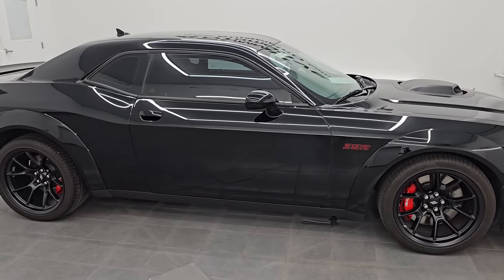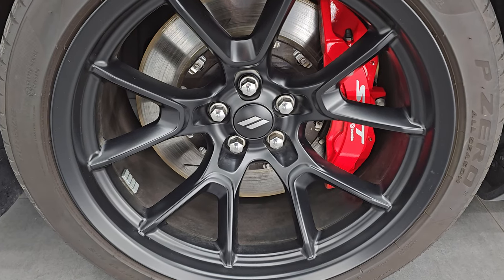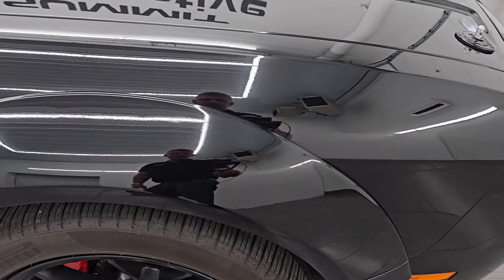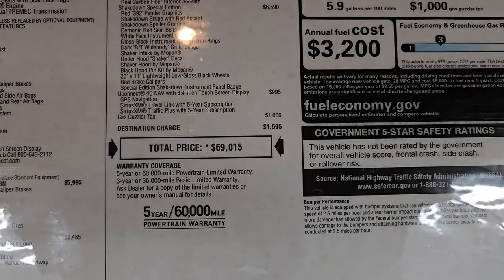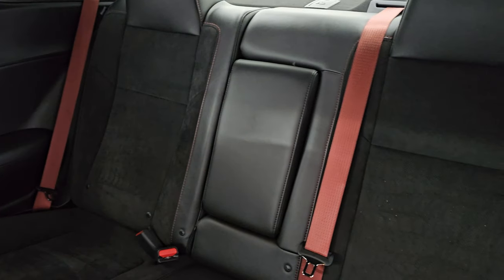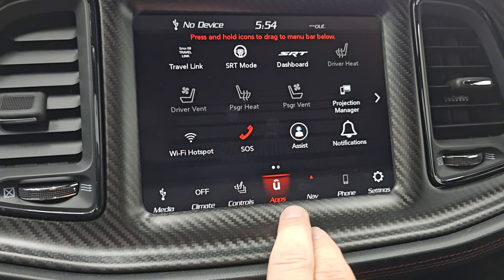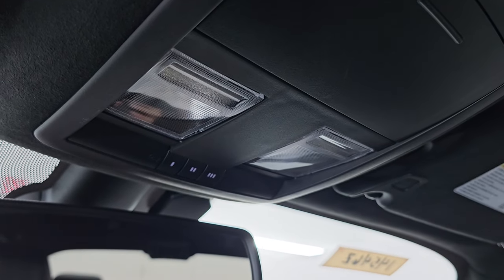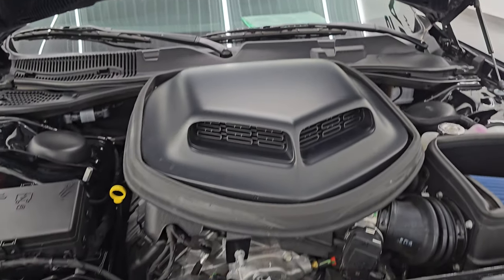2023 DODGE CHALLENGER R/T SCAT PACK SHAKER SHAKE DOWN 6 SPEED CARBON & SUEDE WALKAROUND 14546Z SOLD!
This 2023 DODGE CHALLENGER R/T SCAT PACK SHAKER SHAKE DOWN WITH THE CARBON AND SUEDE GROUP IN PITCH BLACK FOR SALE IN FOND DU LAC OSHKOSH WISCONSIN 54935 is the vehicle we did walk around review of today.

Thank you for checking out this video of this 2023 DODGE CHALLENGER R/T SCAT PACK SHAKER SHAKE DOWN WITH THE CARBON AND SUEDE GROUP IN PITCH BLACK FOR SALE IN FOND DU LAC OSHKOSH WISCONSIN 54935

STOCK: 14546Z
PRICE: $58,991
MILES: 8,038
MAKE: DODGE
MODEL: CHALLENGER
VIN: 2C3CDZFJ0PH601764
LOCATION: FOND DU LAC OSHKOSH WISCONSIN, 54937 TRUCKS ON 41

1 OWNER! CLEAN TITLE HISTORY! CLEAN CARFAX!* 6.4 Liter V8 Hemi Engine, 485 Horsepower* Two Door Coupe* R/T Package* Scat Pack Plus Package* Shaker Package* Wide Body Package Widebody* Shakedown Appearance Package* Carbon and Suede Group* 6 Speed Manual Transmission Stick Shift* Rear Wheel Drive RWD 4x2 Two Wheel Drive* Factory GPS Navigation System* Reverse Backup Camera Rearview Camera* Dual Rear Exhaust* Blind Spot Monitoring with Rear Cross-Path Detection* Power Driver's Seat* Black Alcantara Suede And Leather Seats* Dual Heated Seats* Non Smoker* Air Conditioned Ventilated Seats* Bucket Seats* Memory Driver's Seat* Heated Power Mirrors with Blindspot Indicators* Electronic Stability Control Traction Control ESC* Pirelli Pzero 305/35 ZR20 Tires* 20 Inch Rims Premium Wheels* Painted Alloy Rims Premium Wheels* Four Wheel Disc Brembo Brakes* Decklid Spoiler* HID High Intensity Discharge Headlights* LED Running Lights* LED Tail Lamps* Reverse Sensors* Chrome Tipped Exhaust* Sport Hood With Single Hood Scoop* Black Mopar Hood Pin Group* Black Hood Decal* AM / FM Radio Tuner* Sirius/XM Satellite Radio Capabilities Sirius / XM* Uconnect (R) 8.4 AM/FM System 8.4 Inch Touchscreen with AM/FM* 7-Inch Multi-View Display* Alpine Premium Audio Sound System* Performance Pages with Timers, Guages, G-Force, and Engine Horsepower and Torque Display* SOS / Assist System* SRT Apps with Track, Sport, and Custom Modes, Race Options with Launch Mode* U Connect Hands Free Bluetooth Hands-Free Phone System Blue Tooth* Android Auto Compatible* Apple Car Play Compatible* Auxiliary MP3 Jack Portable Audio Connection* USB Jack Portable Audio Connection* Enter-N-Go System Keyless Entry System* Keyless Entry System* Push Button Start* Rear Window Defroster* Driver and Passenger Front Air Bags* L.A.T.C.H. Child Safety System* Side Curtain Air Bags SRS Safety Restraint System* Heated Steering Wheel Multi-Function Steering Wheel Controls* Homelink System with Three Programmable Buttons for Garage Doors, Lighting Systems & Security Systems* Compass, Outside Temperature Display and Mileage Display* Dual Multi-Zone Climate Control* Fold Down Rear Seats* Factory Floormats* Real Carbon Fiber Dash Trim and Suede Headliner* Air Conditioning AC* Cruise Control* Power Locks* Power Windows* Automatic Headlights Autolamp* Power Tilt/Telescope Steering Wheel* 3 Year / 36,000 Mile Remaining Factory Bumper to Bumper Warranty, Whichever comes first* 5 Year / 60,000 Mile Remaining Powertrain Factory Warranty, Whichever comes first* Pitch Black Clearcoat*

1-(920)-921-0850 . Summit Automotive Chrysler Dodge Jeep Ram in Fond du Lac, Wisconsin also Proudly Serving Oshkosh, Madison, Milwaukee, Sheboygan, Appleton, and Waupun is a family owned and operated dealership since 1959. We take great pride in our new and used car and truck center with vehicles to fit everyone's budget. We have ON THE SPOT FINANCING. BAD CREDIT OR GOOD CREDIT, we work with over 20 lenders to get you APPROVED AT THE MOST COMPETITIVE RATES. We provide AIRPORT TRANSPORTATION and NATIONWIDE DELIVERY OPTIONS. We are conveniently located on HWY 41 at EXIT 98, Hwy 151 at Military Rd. Exit . Just Look For The TRUCKS ON 41. Advertised price does n